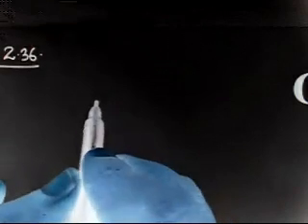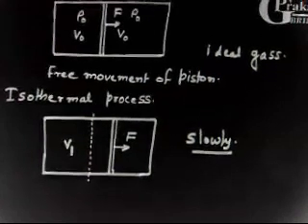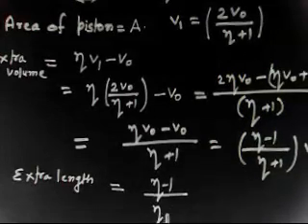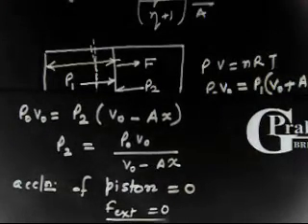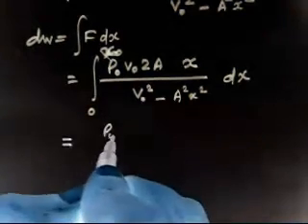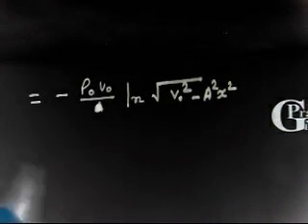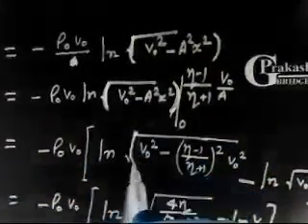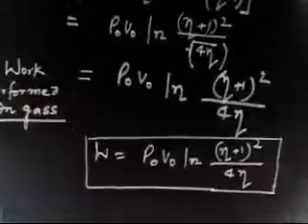I.E.Irodov I Problem 2.36 I First law of thermodynamics I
Physics I Thermodynamics I I E Irodov I Problem - 2.45 I Polytropic process @IIT_Prof.Prakash